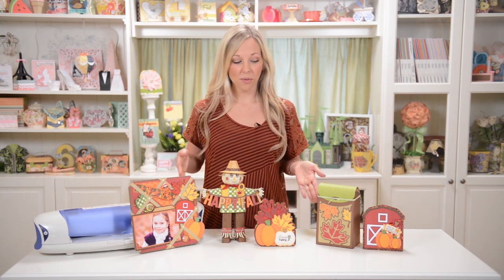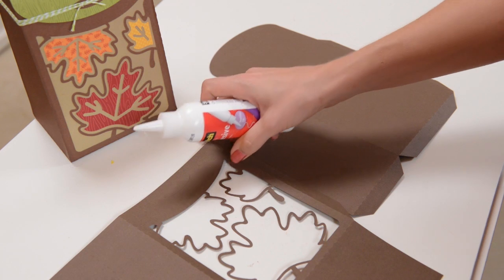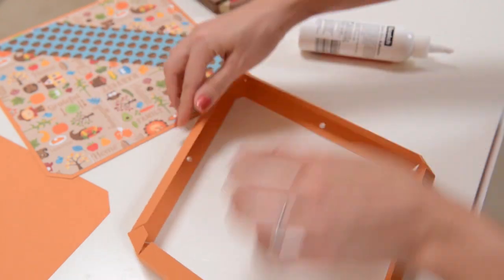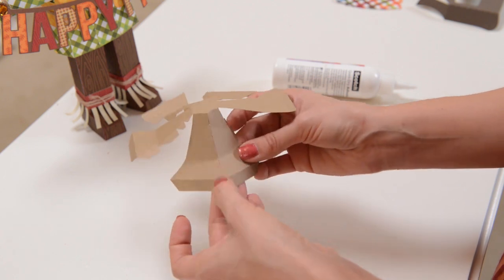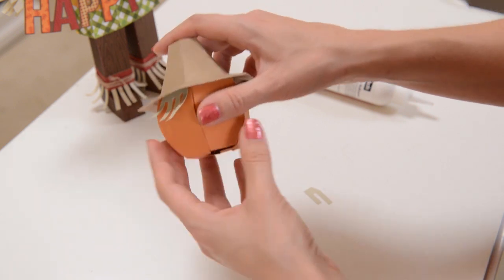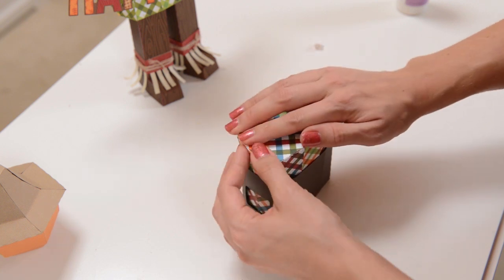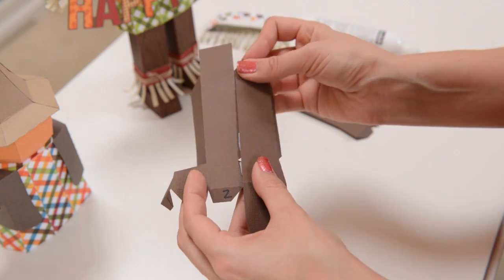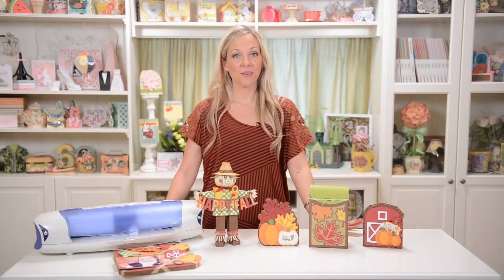Leaves Are Falling SVG Kit - Assembly Tutorial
Create a cozy, enchanting Fall with five all-new Autumn projects! Harvest time is all about abundance, and this Kit is no exception! Make the projects as-shown, add your creative twist and even mix and match the individual elements for something completely different! The Scarecrow is a lot of fun to make and will look adorable in your Fall display! Make the Ribbon Board as a gift or decoration and feature one 4x6 photo. Change it up for any season or occasion, such as "Baby Shower," or Christmas or "Girly," etc. The Falling Leaves Bag shows off your cutting machine's abilities and makes a great little Fall gift bag for homemade baked goods or a cute new scarf. You also get two adorable coordinating cards and can use the barn, pumpkins, leaves and banner on any project!

Jump to.

Falling Leaves Bag: (6:41)
Scarecrow: (14:36)